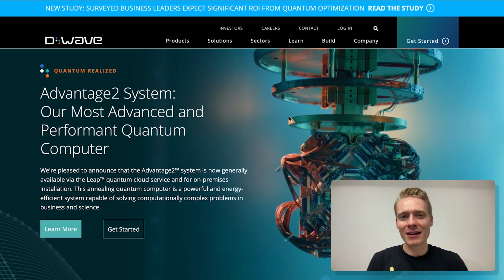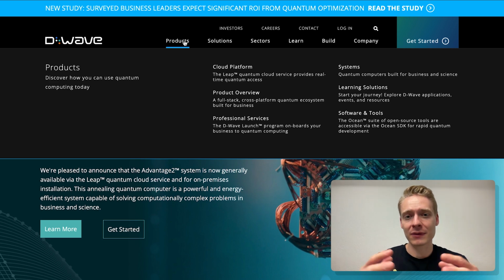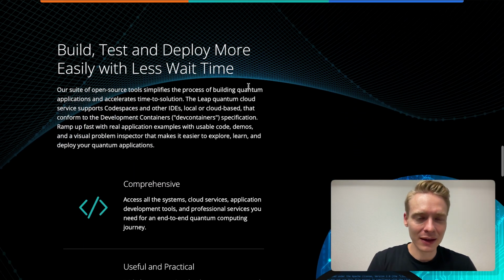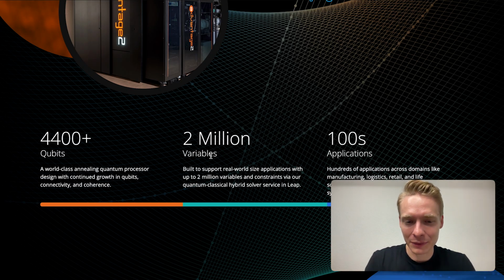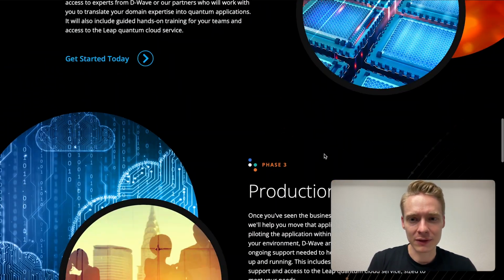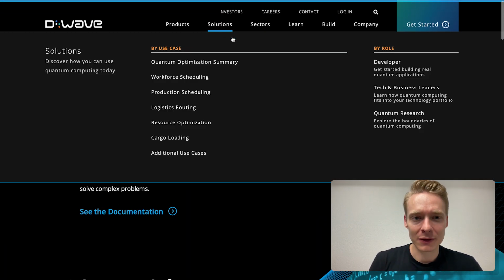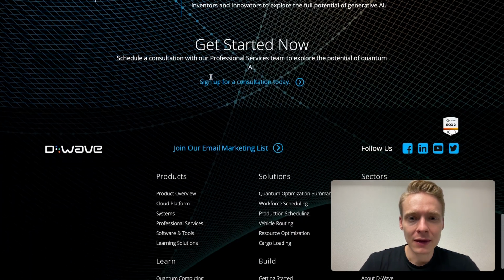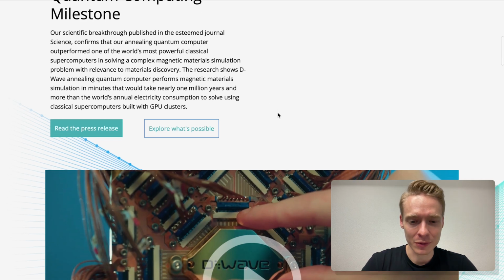D-Wave’s Quantum Optimization: Tackling Real-World Challenges in Manufacturing, Logistics, and More